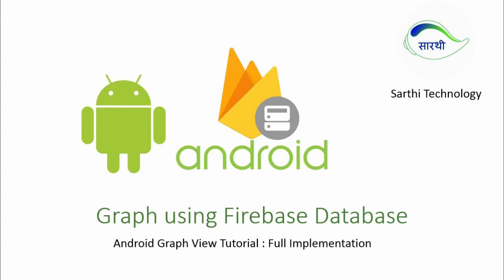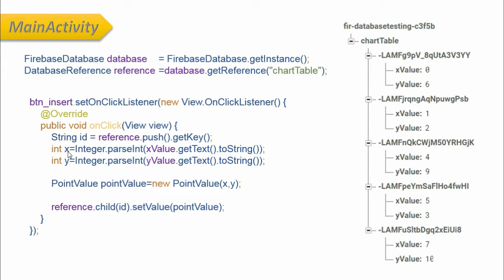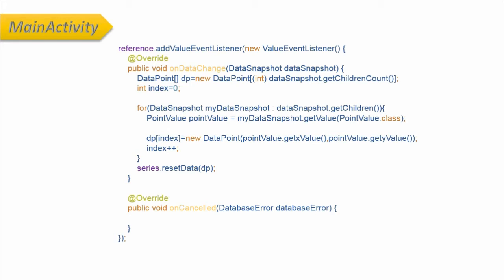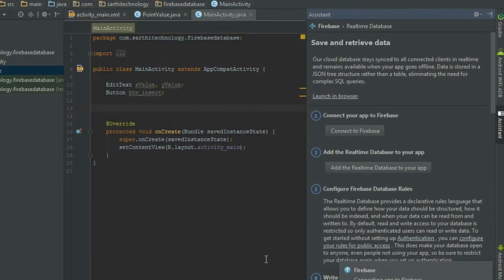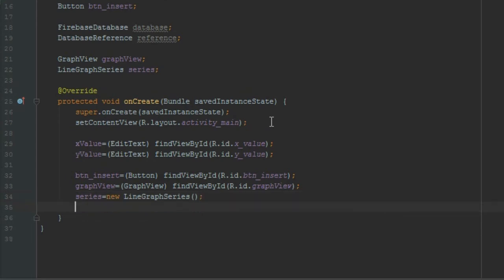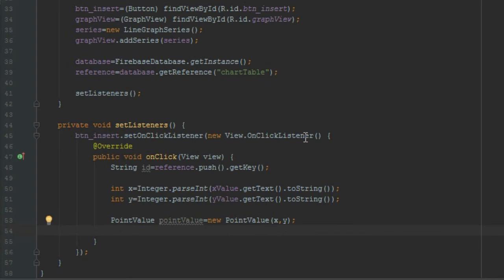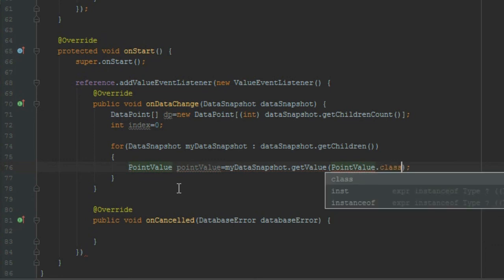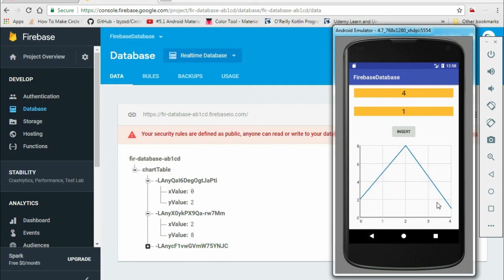018: Graph from Firebase Database : Android Graph View tutorial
In this video, we will learn how to create a graph from Firebase Database. First, we will save data in the Firebase Database then we will retrieve the data and show the value in the form of Graph. We will use Firebase Console to see the insertion of the data in the Realtime.

So please watch this video till the end and enjoy this very valuable tutorial.

For any query or suggestion please feel free to write us